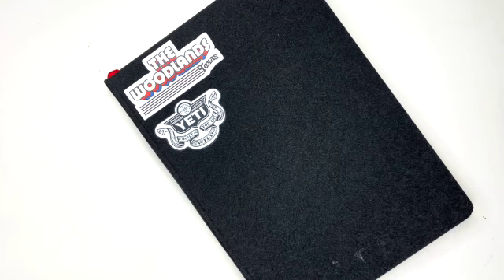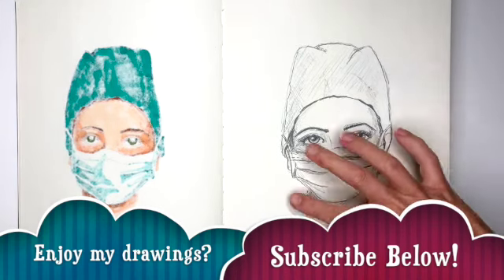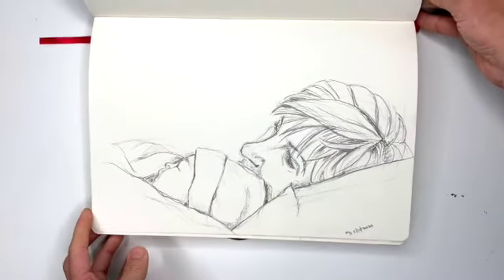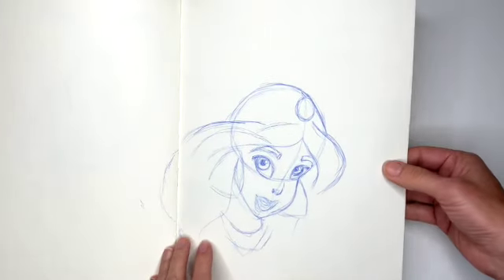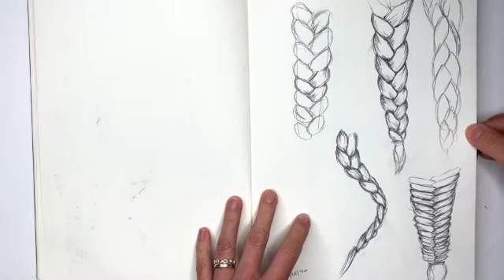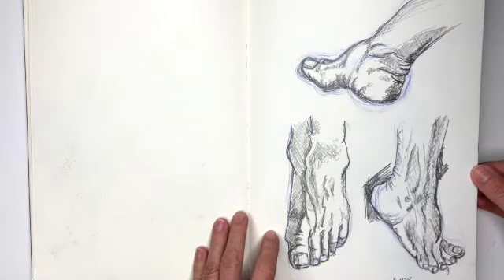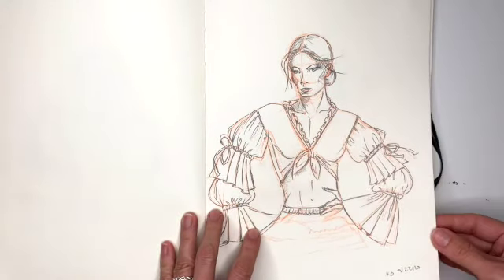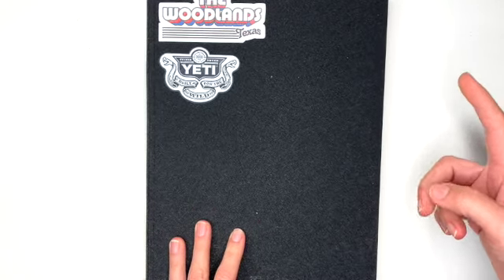SKETCHBOOK TOUR 2020 - SKETCHBOOK TOUR #4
Join me for my 4th sketchbook tour. Other than my kids nobody has ever looked at this book.
Follow along with me as I show you all of the drawings in this book - good and bad - all of them completed this year.

1. Sketchbook
2. Pencil
3. Eraser
4. Sharpie
5. Micron liner
6. Ohuhu alcohol markers
7. White Gelly Roll markers